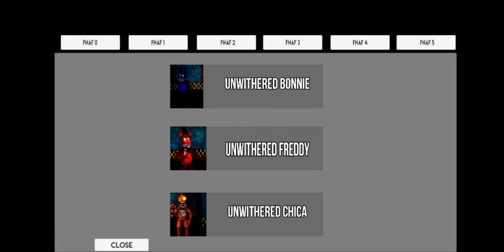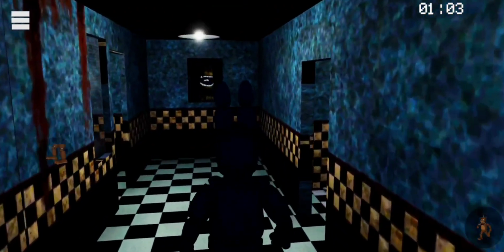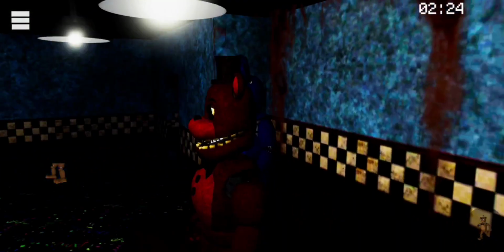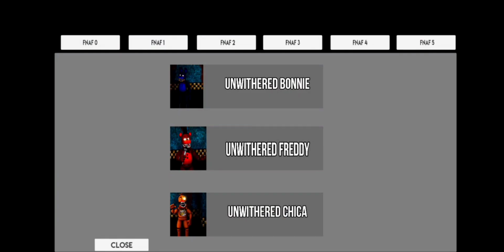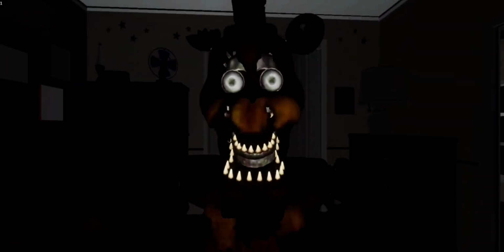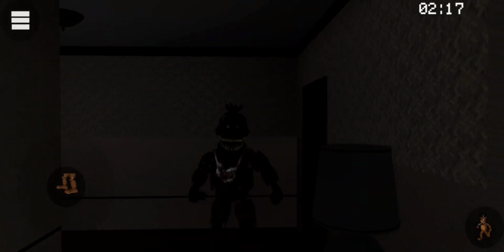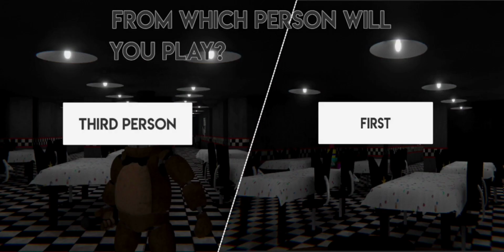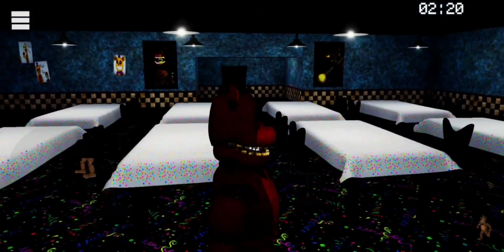FNAF Simulator| Fredbear is Just Slapping The Child (FNAF 4)